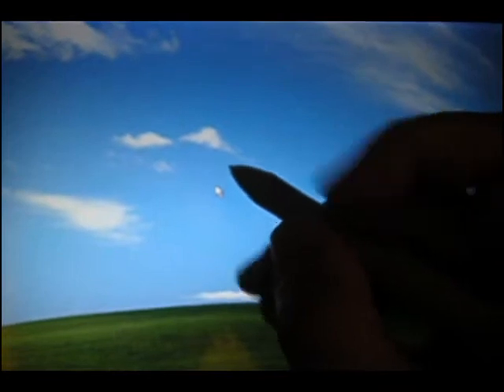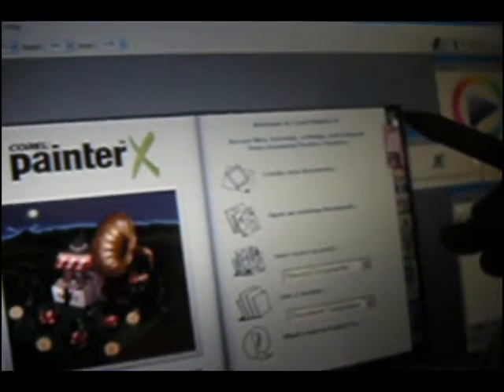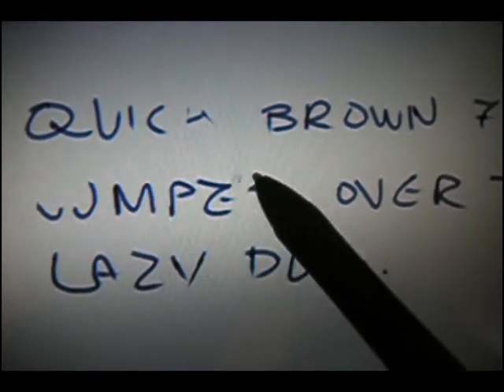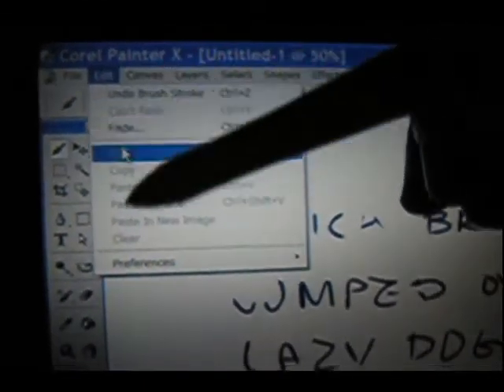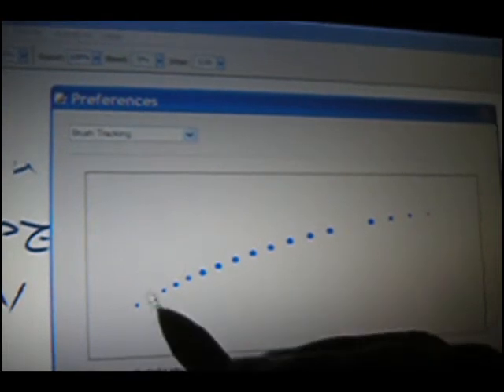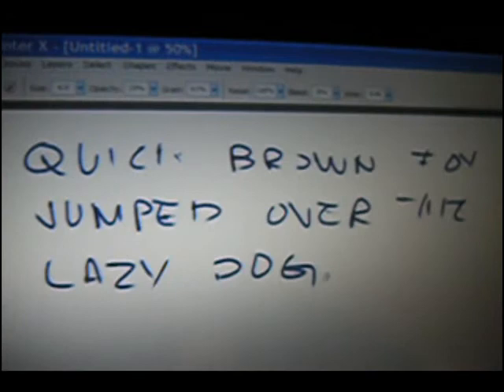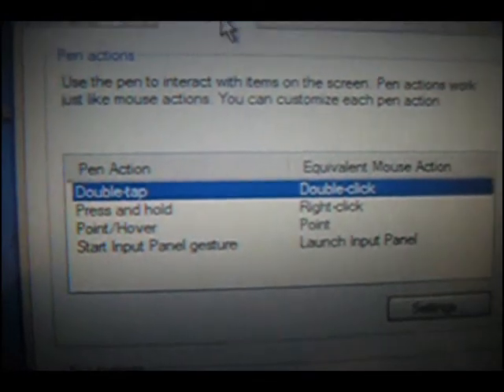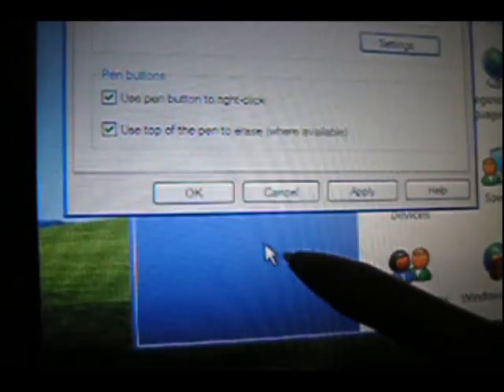XP:Tablet Edition pen lag solved Part 1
Lag out no more! Lag problem with the pen in XP:Tablet Edition for Tablet PCs solved by pibach @tabletpcreview forums demonstrated